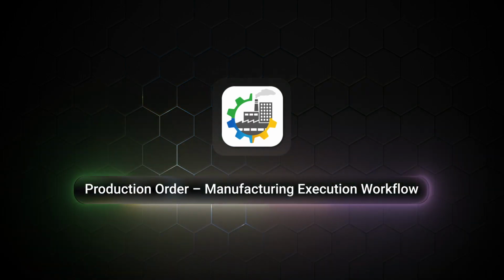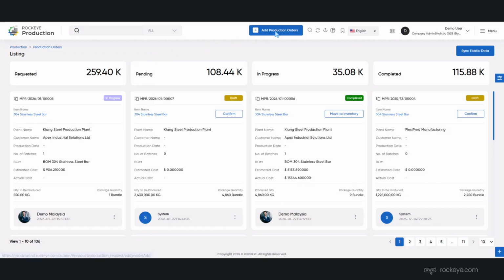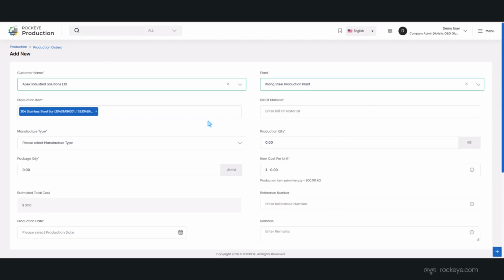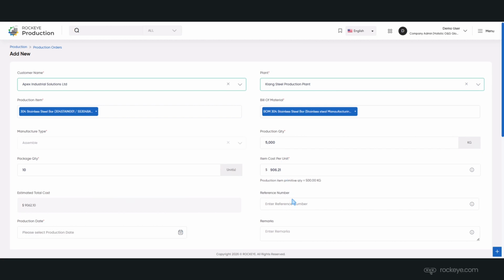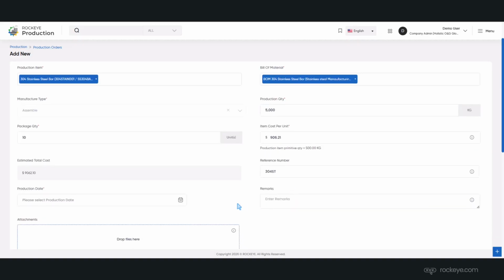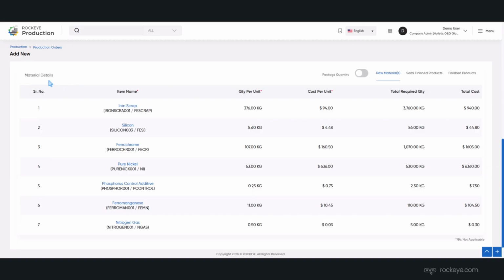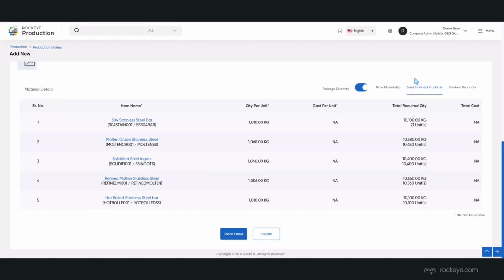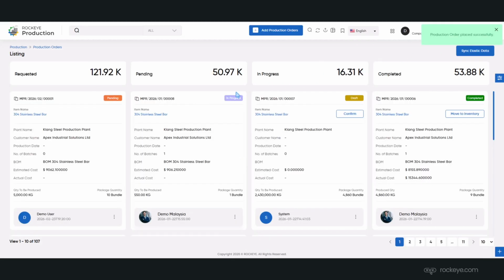Production Order – Manufacturing Execution Workflow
Efficient production management starts with clear visibility and control. In this video, we explore Production Orders in ROCKEYE Production Management Software—a complete manufacturing execution workflow that streamlines ERP for manufacturing, shop floor operations, and BOM management.

💡 Here’s what you’ll see:
• Production Order Creation – Initiate, schedule, and track manufacturing batches
• Bill of Materials (BOM) Control – Ensure the right components for every production cycle
• Shop Floor Execution – Assign tasks, monitor progress, and maintain efficiency
• Material Details & Cost Tracking – Keep inventory, semi-finished, and finished goods in check
• Real-Time Production Updates – Confirm orders and instantly update enterprise dashboards

This walkthrough shows how a production management system with integrated BOM and shop floor control can eliminate errors, optimize resource allocation, and give managers full visibility across multiple plants and manufacturing cycles.

📺 Watch the full tutorial to see how ROCKEYE ERP transforms your manufacturing execution workflow and boosts production efficiency!